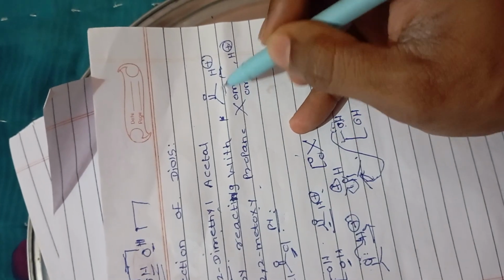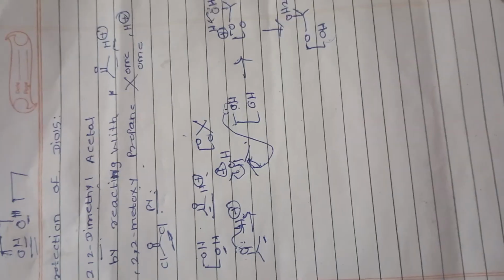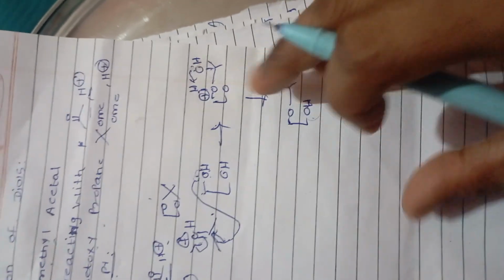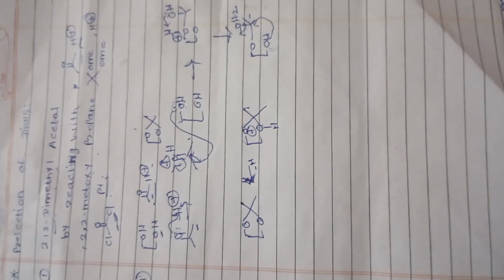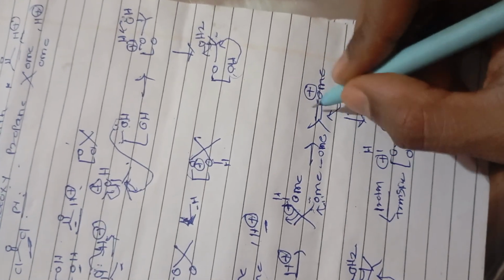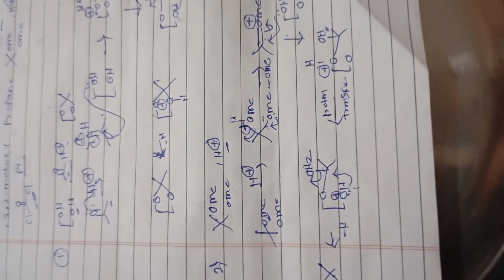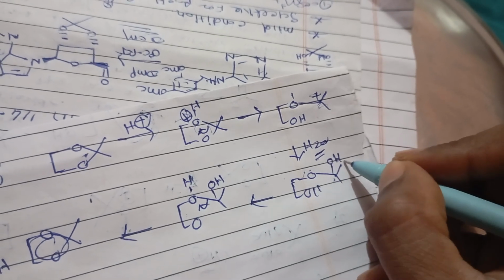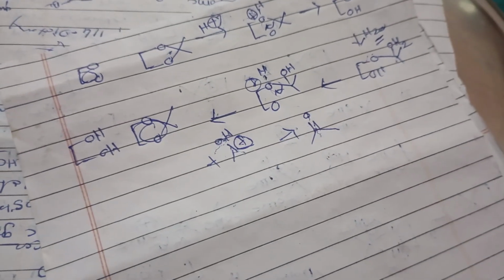Protecting group of DIols ..